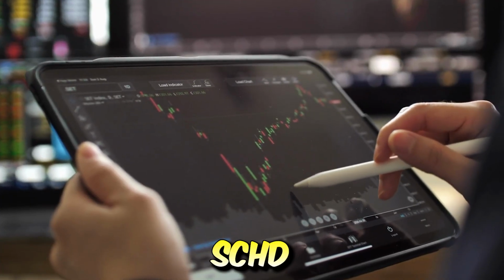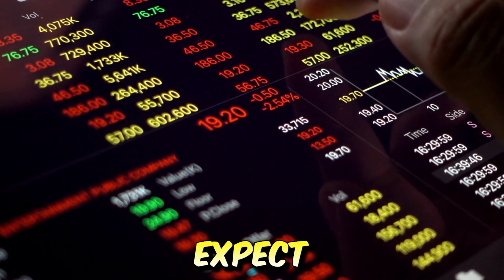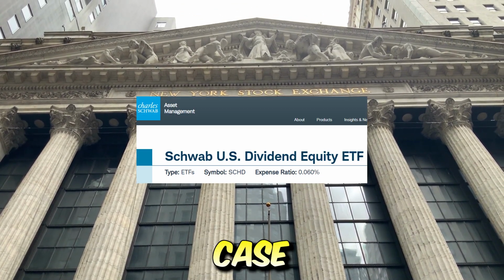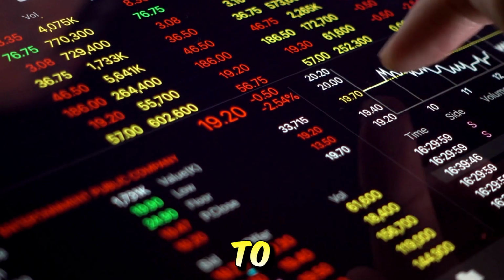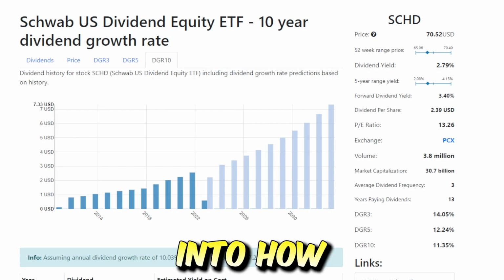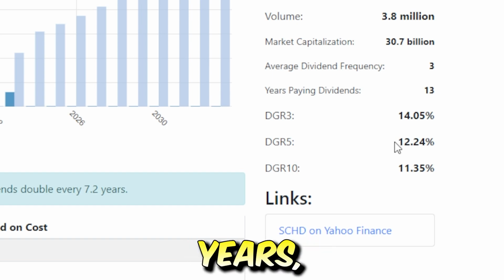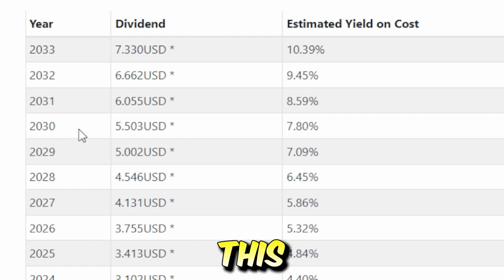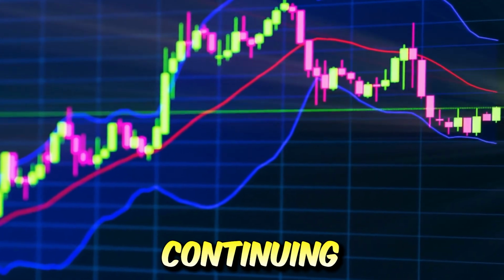SCHD Etf Dividend Growth Prediction By 2033 Revealed! 📈